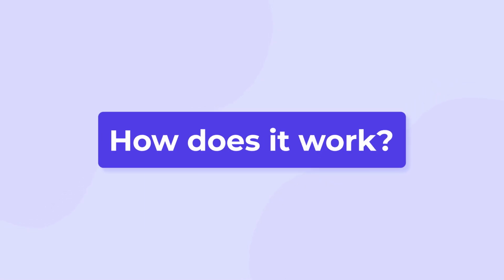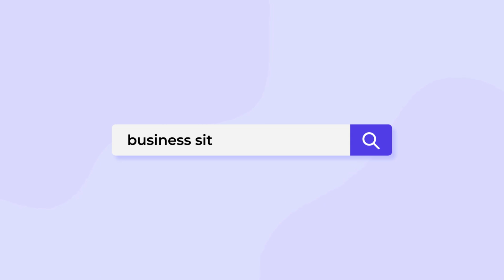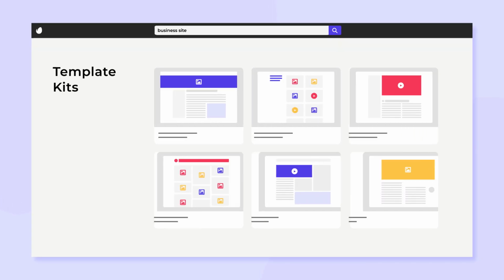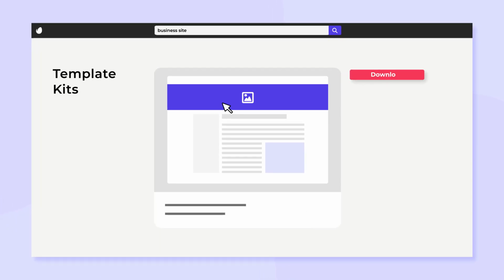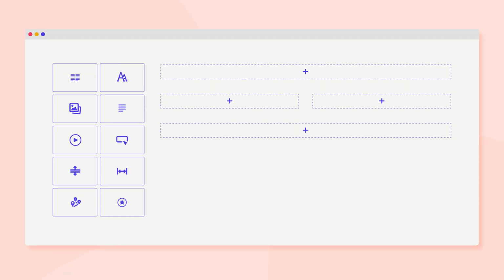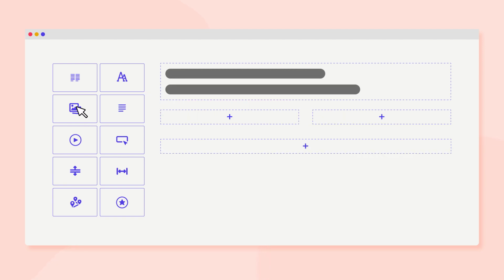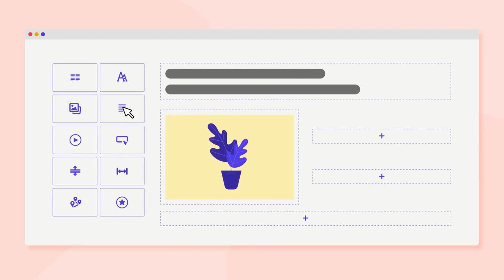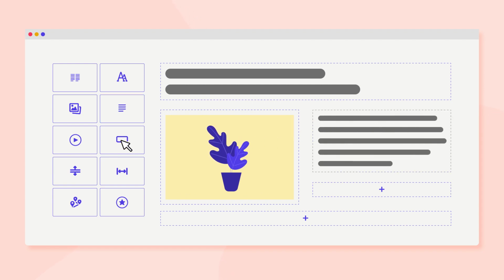Envato Elements Template Kits for the Elementor Page Builder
Introducing Envato Elements Template Kits, the faster, easier way to create WordPress websites.

(0:00) Intro

(0:14) WHAT ARE TEMPLATE KITS?
Template Kits can be used with the Elementor Page Builder to achieve a professional grade website without design or coding skills. Simply drag and drop pre-designed content blocks and pages directly onto your site and customise the content to suit your needs.

(0:40) HOW DO TEMPLATE KITS WORK?
All you have to do is download one (or multiple) kits from Envato Elements, import the templates to Elementor and your'e ready to start building your dream website.

(1:22) WHAT IS ENVATO ELEMENTS?
With a subscription to Envato Elements, you'll have access to the full collection of Template Kits so you can mix and match to create a website that's perfect for your niche. Plus, you'll have unlimited downloads of over a million digital creative assets, from stock photos and graphics, to video and design templates, to sound effects, music and more. Everything you need to build your website and fill it with content.